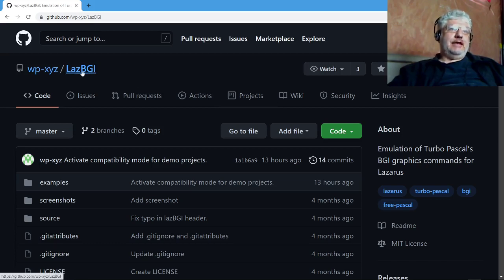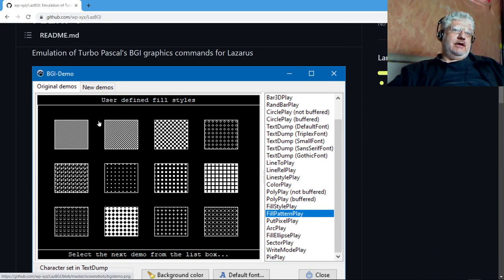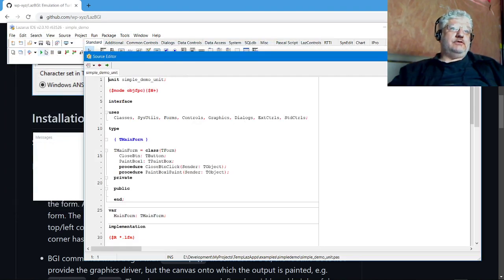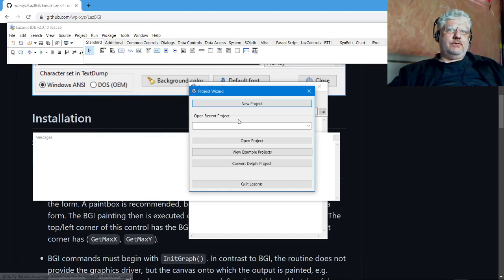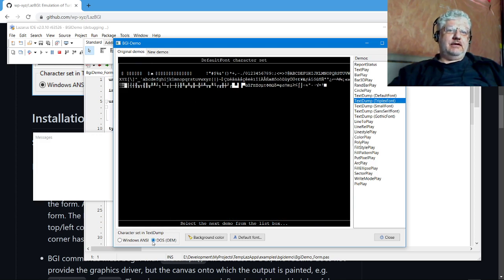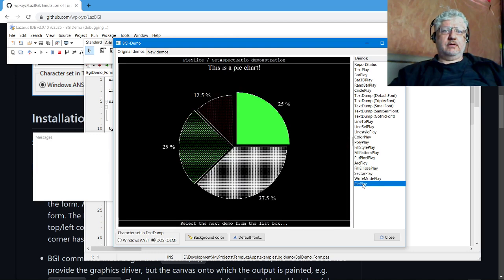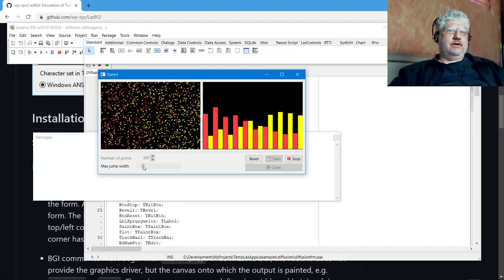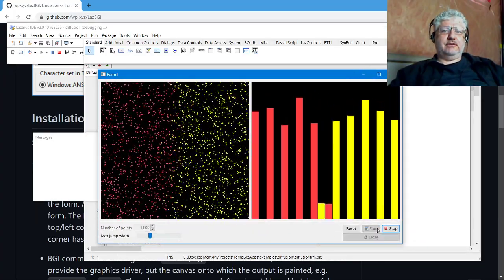✅ LazBGI for Lazarus Compiler Day 65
LazBGI  - Borland Graphics Library for Lazarus.  This implementation allows you to use the BGI command in context with other Lazarus components. This allows your old DOS programs to look modern with buttons and other components.